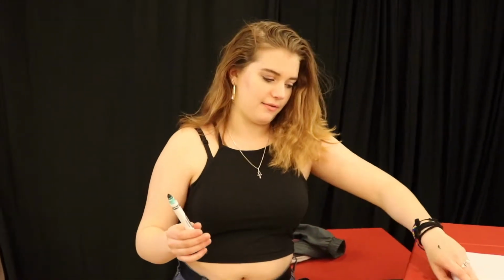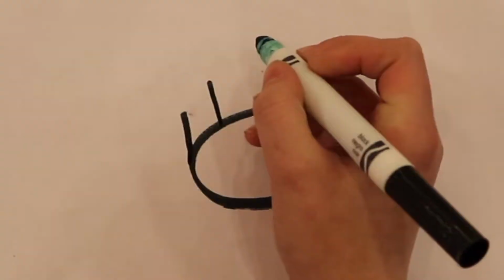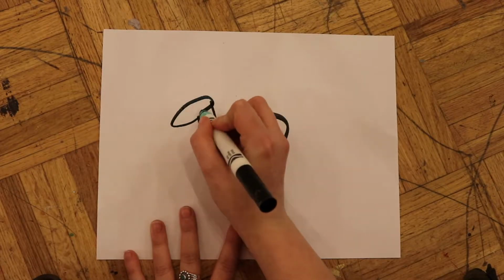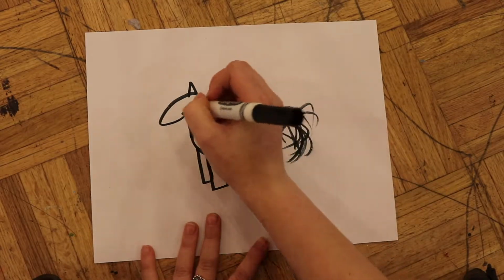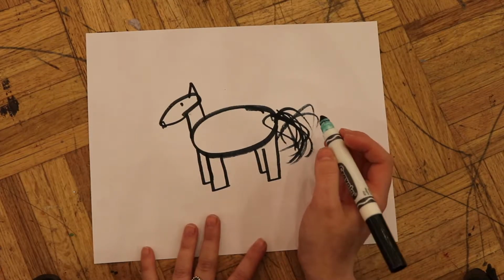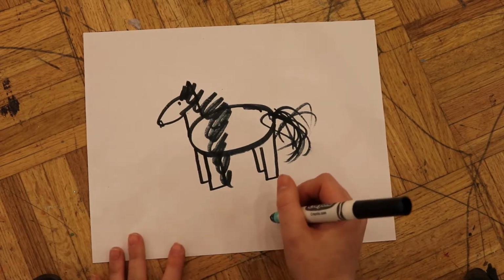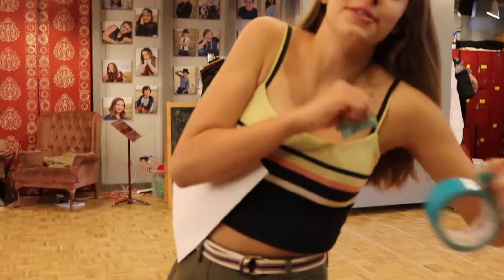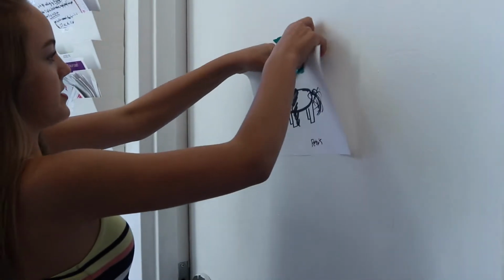Horse/Maya Z/Troupe C/How-to